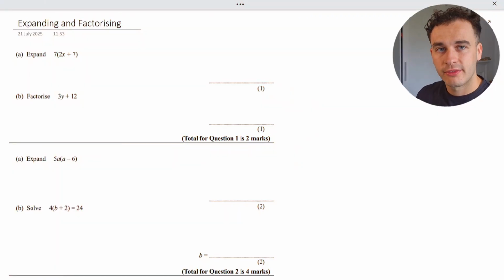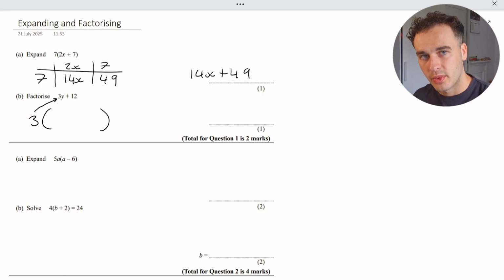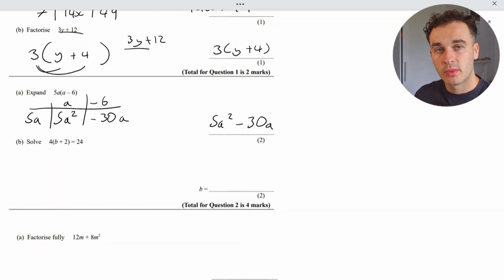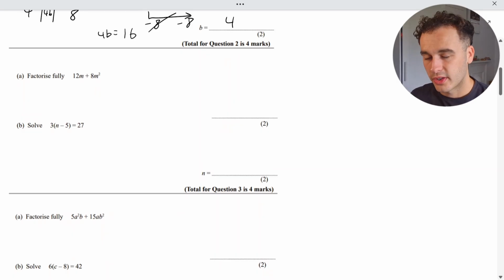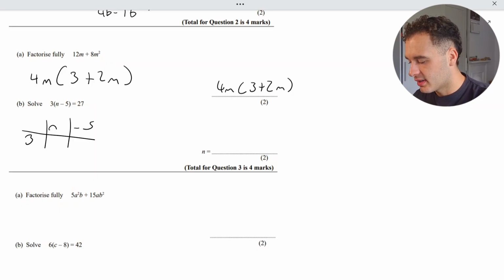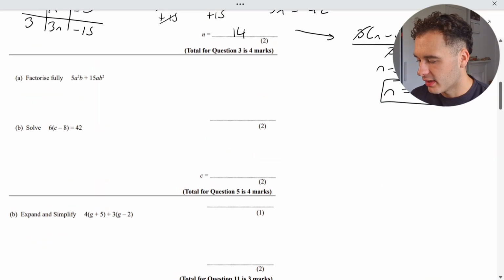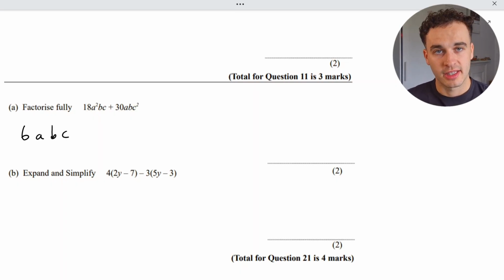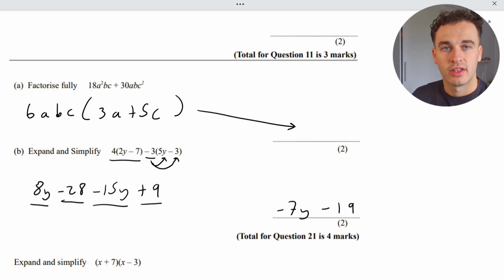Expanding Single Brackets and Factorising Expressions | GCSE Maths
In this video I explain exactly how to expand out single brackets and factorise simple expressions. This is part 1 of a 3-part expanding and factorising series.

CHAPTERS:

00:00 - 00:53 - Mario Kart Wii or Wii Sports Resort?
00:53 - 08:23 - Expanding and Factorising
08:23 - 08:55 - What do you want to see next?